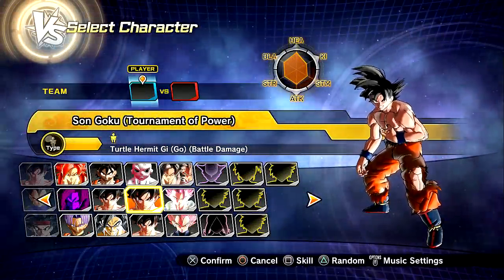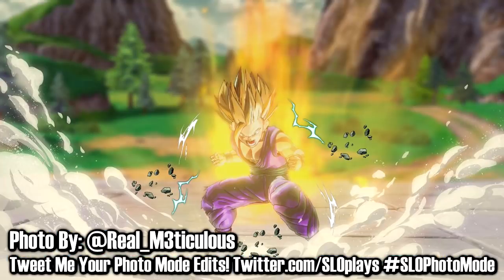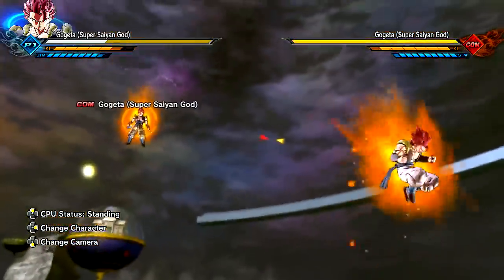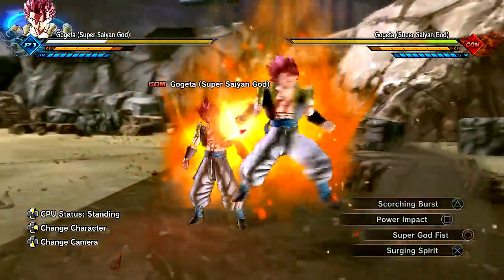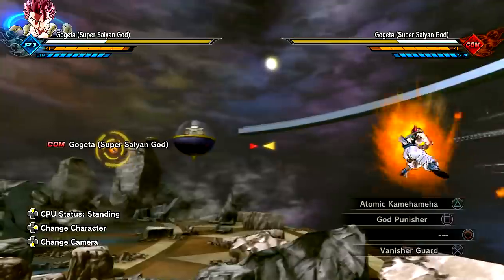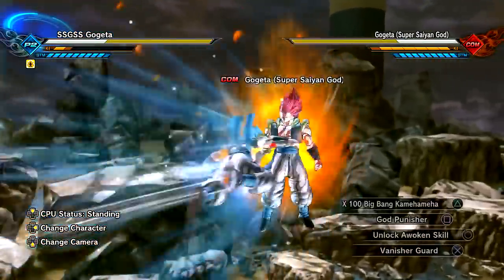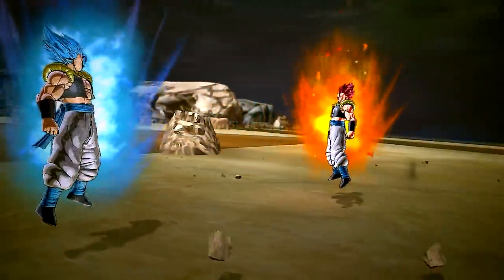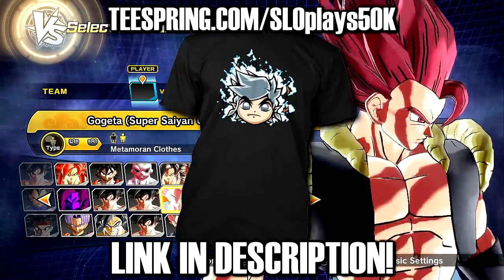NEW GOGETA RED GOD PUNISHER SKILL! Dragon Ball Xenoverse 2 Custom God Gogeta Gameplay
NEW ANIMATED Super Saiyan God Gogeta Red God Punisher Skill Gameplay MOD! Dragon Ball Xenoverse 2 Red Super Saiyan God Gogeta Form with CUSTOM Skills Gameplay MOD!

Dragon Ball Xenoverse 2 Dragon Ball Super Broly Movie Super Saiyan God Gogeta Red Colored God Punisher Skill with more custom skills Transformation Cutscene Custom Mod! Dragon Ball Super Broly Movie Super Saiyan God Gogeta Goes Blue Transformation Awoken Skill Mod Gameplay!

FULLY CUSTOM MOD PACK of Dragon Ball Super Broly Movie Gogeta Transforms into SSG Gogeta Red and SSGSS Gogeta Blue! Custom DBS Anime God Gogeta Red Transformation MOD Pack in Dragon Ball Xenoverse 2 Gameplay! Dragon Ball Xenoverse 2 SSG Gogeta Form Skills!

Fully Custom Dragon Ball Super Broyl Movie Gogeta Red Custom Animation Expansion Pack:

God Gogeta Red (Super Saiyan God)
- Red God Punisher (Custom Skill Re-Color)
- Atomic Kamehameha
- Super Saiyan Blue Transformation (SSGSS Gogeta Blue)